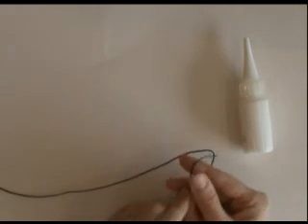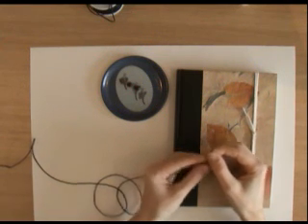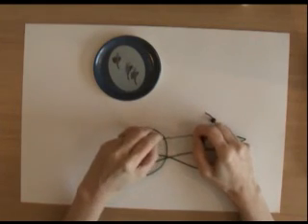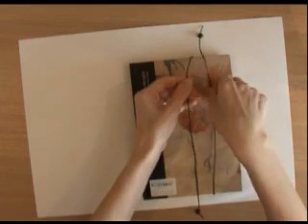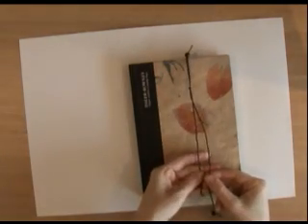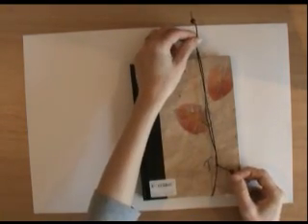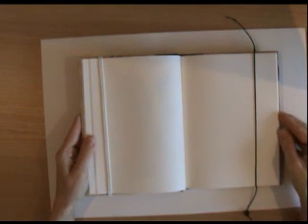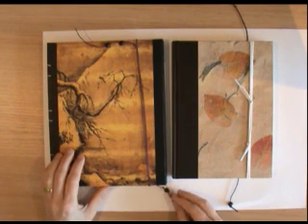Billie's Beaded Book Ties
***ALL content uploaded to my YouTube channel is not intended for or directed towards children***  How to make decorative ties to hold your sketchbook pages in place as
you draw. Can also be used for book marks and gifts.